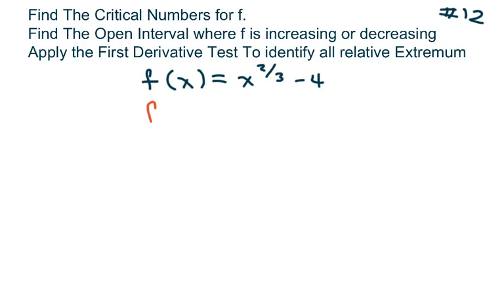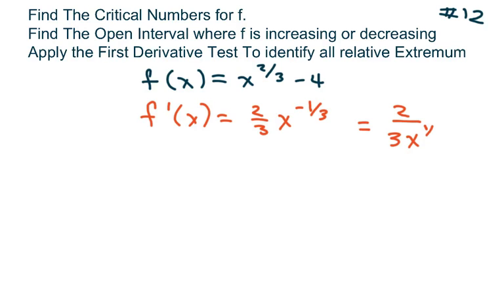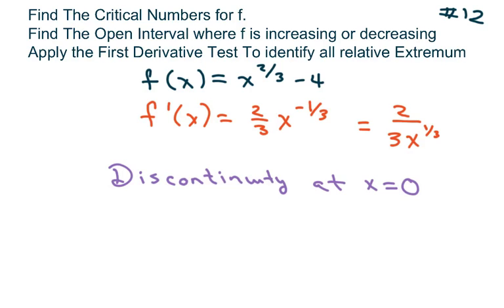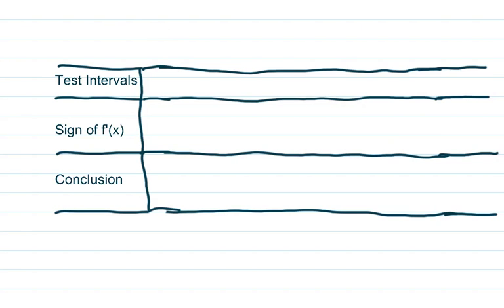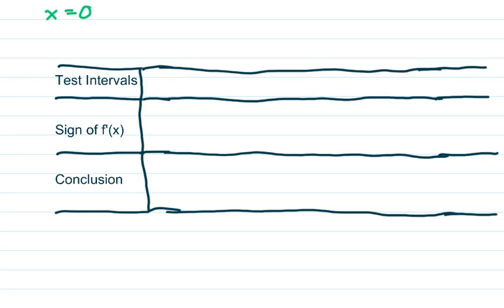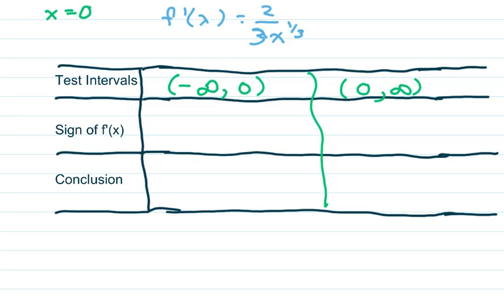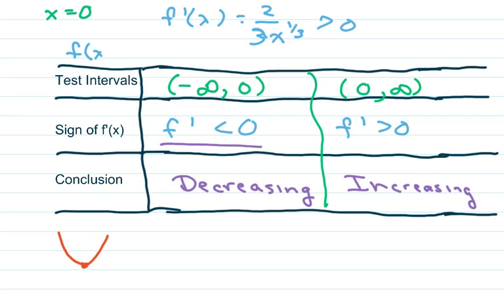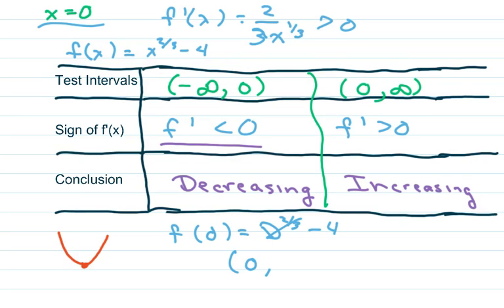Find Critical Numbers, Increasing and Decreasing Intervals, Relative Extremum. Part 12